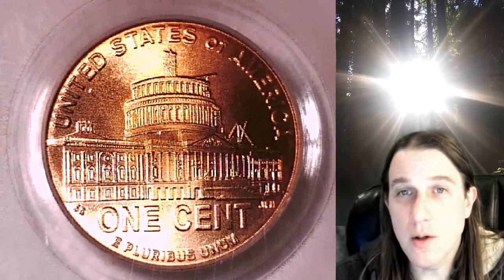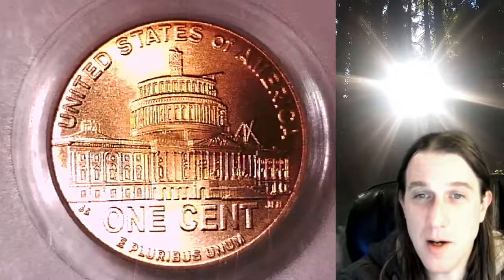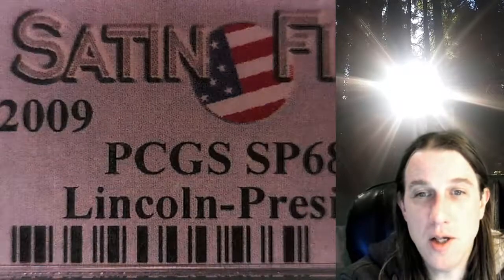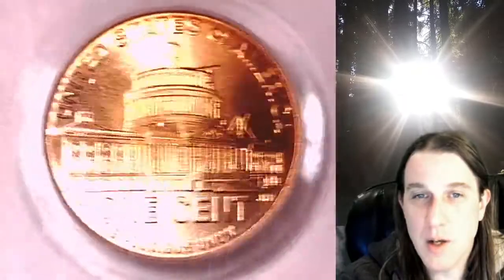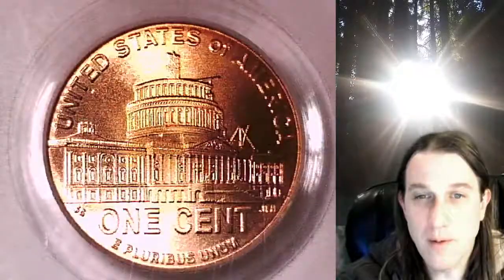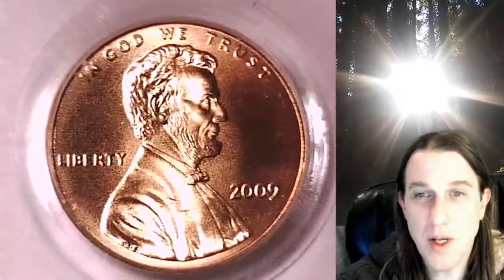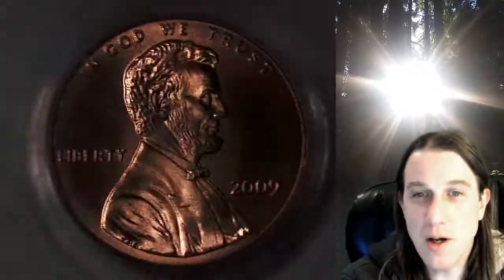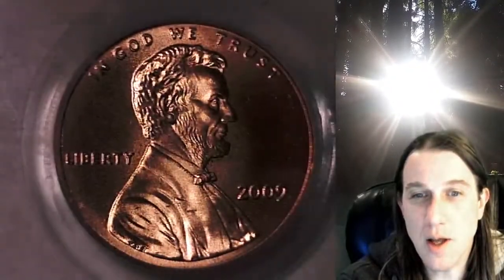Coin Store on Ebay 2009 P Lincoln Bicentennial Cent PCGS SP 68 RD Presidency 15499325